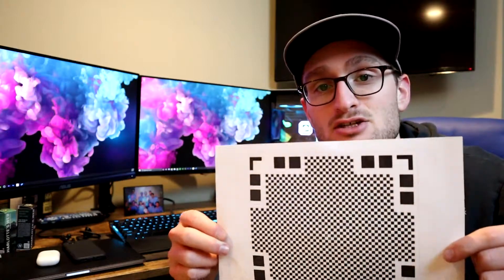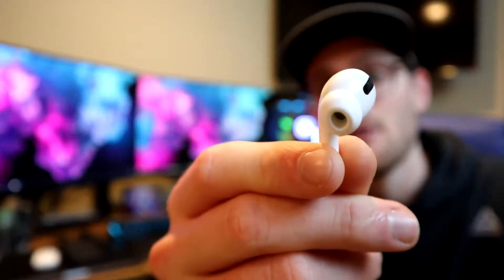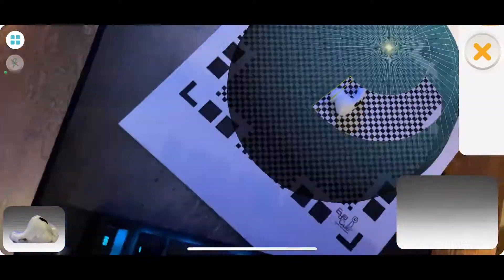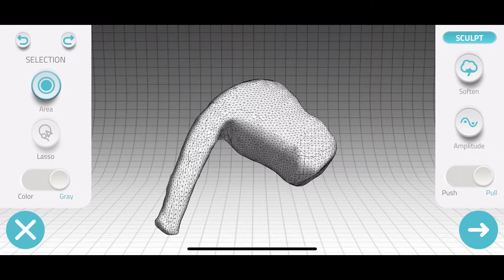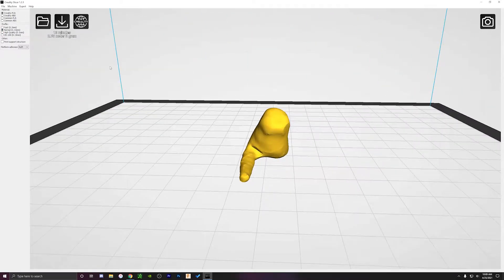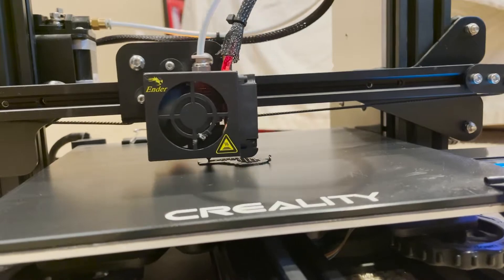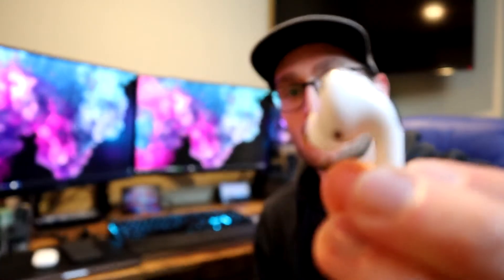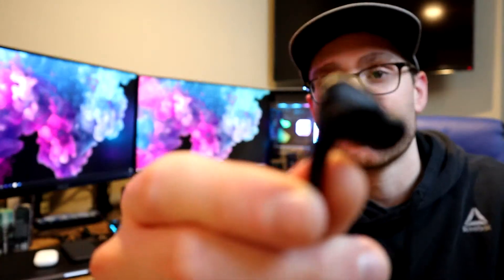3D Scan and Print anything with just an iPhone!!!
With an iPhone you can 3D scan anything you want, recreating that object digitally.  From there you can design around it, update it, or 3D print it.  The possibilities are endless.

In this video the paid version Qlone 3D Scanner app was used to capture the object in 3D so that they could be 3D printed on the Ender 3 Pro.

Creality Ender 3 Pro